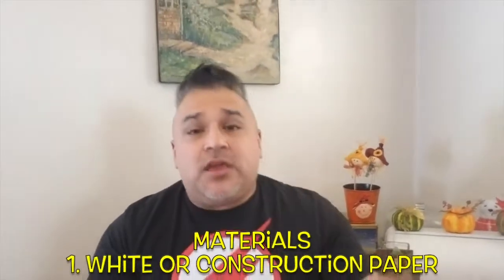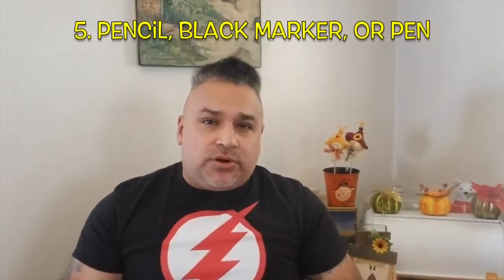ARTastic Time #3: Fun Art Project for Kids - Thanksgiving Turkey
Enjoy this creative art lesson that celebrates Thanksgiving.

Materials Needed:
Glue
Pencil, pen, or black marker
Makers, crayons, or colored pencils
Scissors
White Blank paper or construction paper

Lesson for remote learning and homeschooling in elementary school